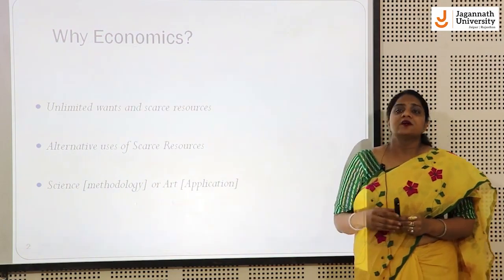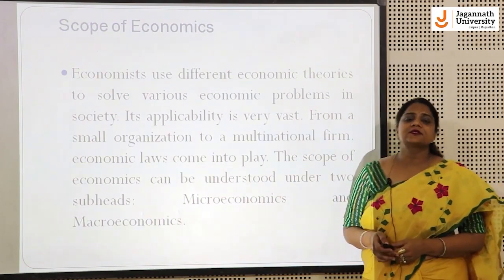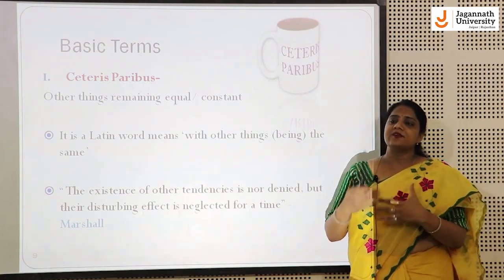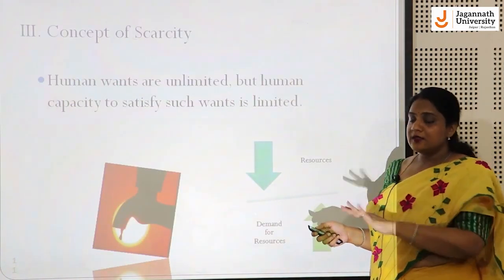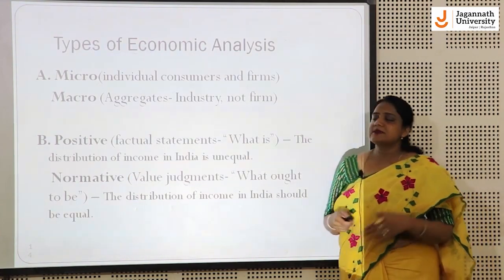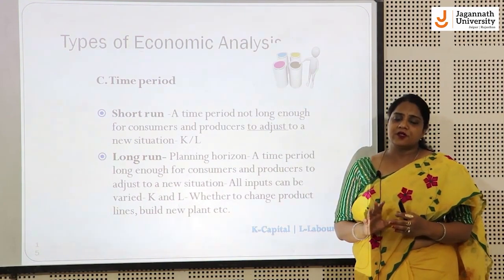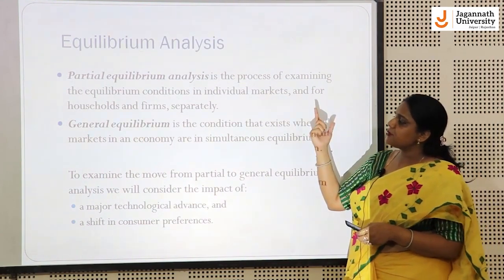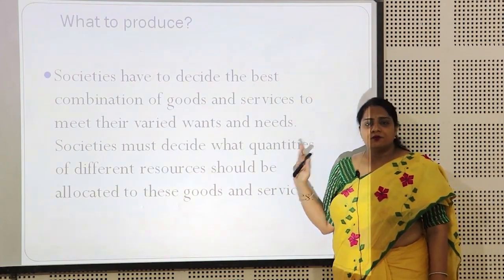Dr. Shilpi Khandelwal OL MBA 104 Unit 1 Micro Economics Part-1